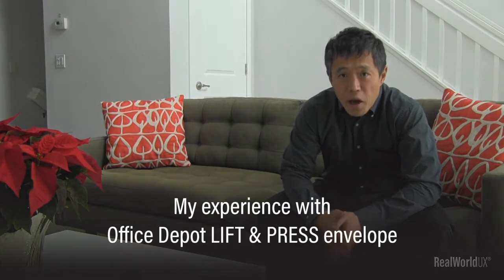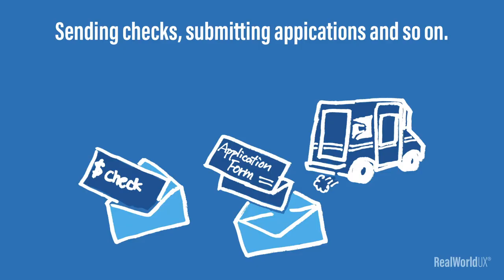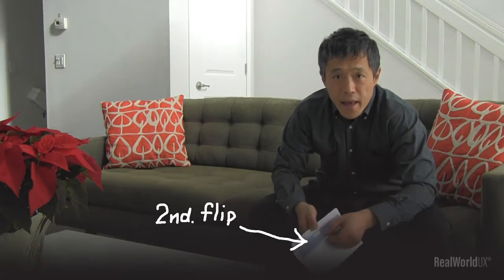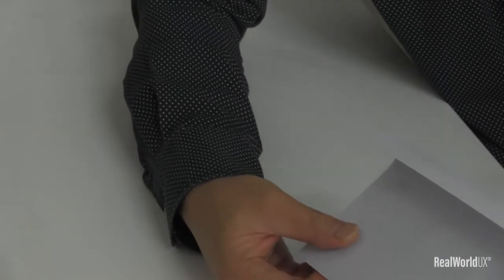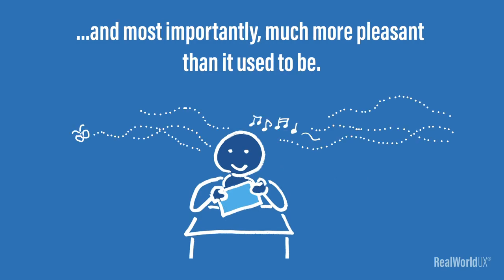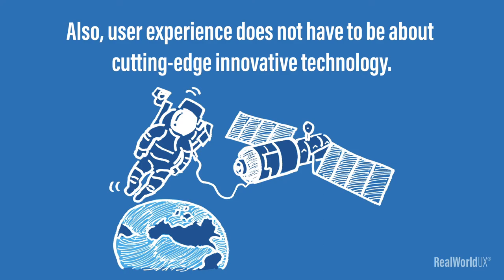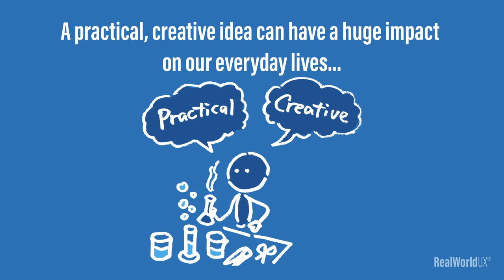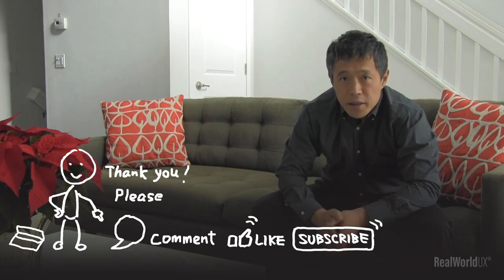#9 My experience with Office depot LIFT & PRESS envelope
This video walks you through my experience of using Office depot LIFT & PRESS envelope, which was a pleasant surprise. It illustrates that even a mundane, ancient product like an envelope could have a room to improve the user experience without any cutting-edge technology.
Blog version:
Also, if you still haven't, download UX Resource Map too!
It's a must-have resource for a UX beginner.
Ryu, a creator of this video, is a UX designer with decades of experience.
Ryu is also a founder of RealWorldUX, and is passionate about helping aspiring to-be-UX designers finding their ways to become successful UX designers.

If you are new to the field and don't know where to start, check out UX Resource Map, a 41 page ebook that you can download for free!
It gives you an overview of available UX resources including UX degree programs, bootcamps, online resources, books and more.

UX Prototype Resource Map (ebook):
If you are overwhelmed with researching UX prototype softwares, check out UX Prototype Resource Map. It gives you an overview and comparison of today's most popular prototyping softwares in no time!

RealWorldUX basics (video course):
If you are a UX beginner, and looking for a simple, practical UX course, check out RealWorldUX basics video course.

RealWorldUX basics lite (video course):
If you already know the basics of UX, and just want to learn how to work on your own mock project, check out RealWorldUX basics lite video course.